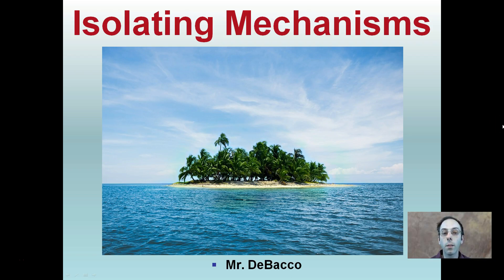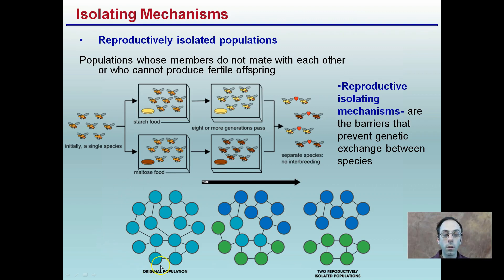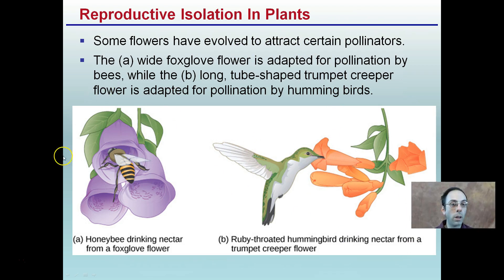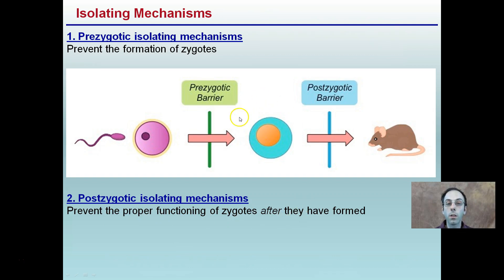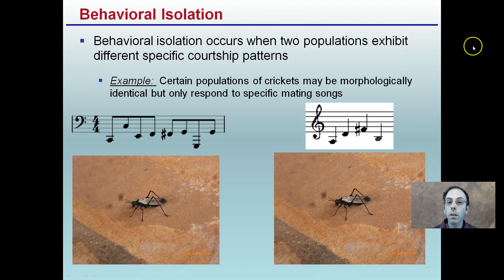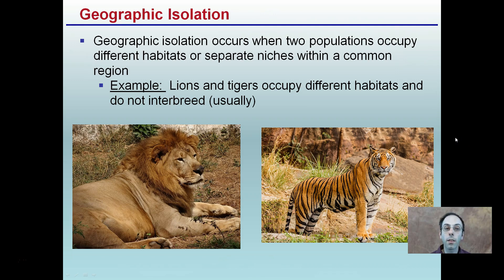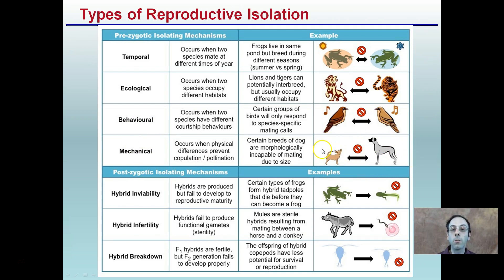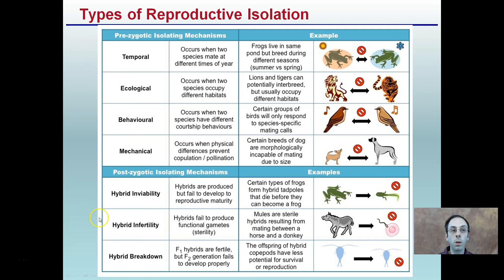Isolating Mechanisms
Prezygotic isolating mechanisms
Postzygotic isolating mechanisms

Temporal Isolation
Behavioral Isolation
Geographic Isolation

*Due to the description character limit the full work cited for "Isolating Mechanisms" can be viewed